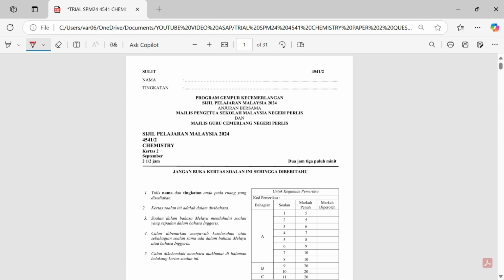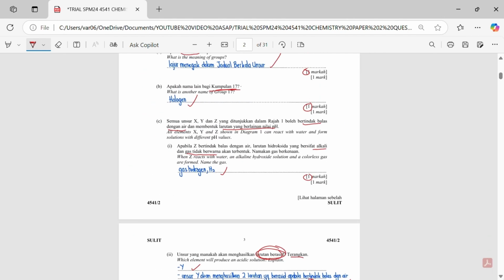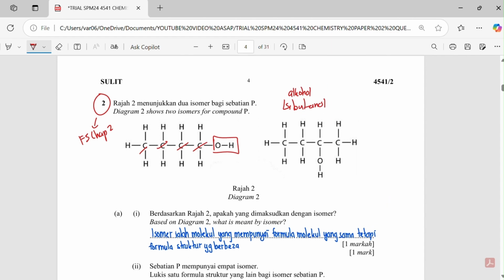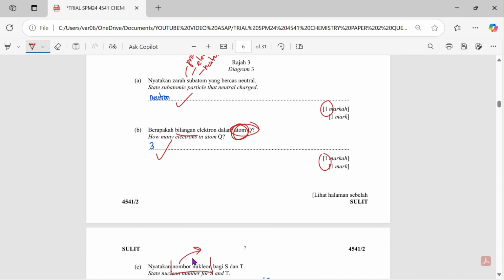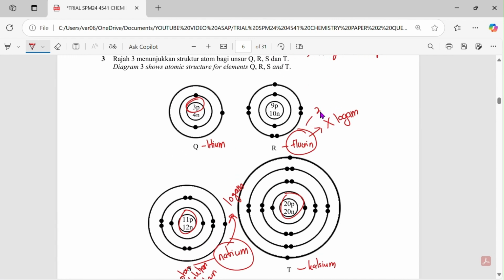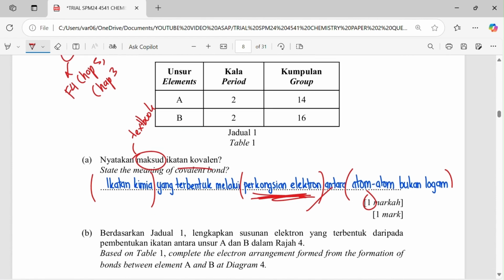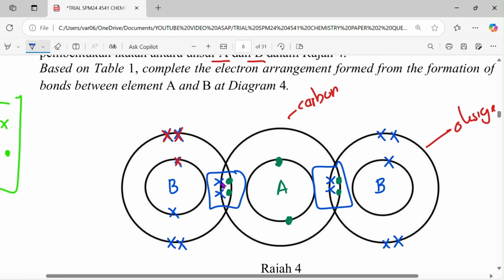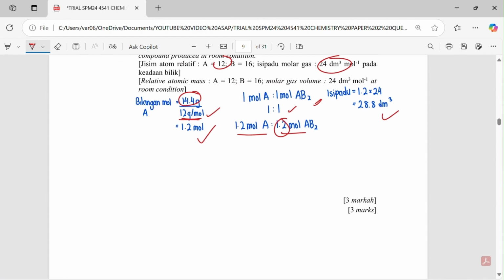KIMIA KERTAS 2 PERCUBAAN NEGERI PERLIS 2024 (Dwibahasa) - Part 1